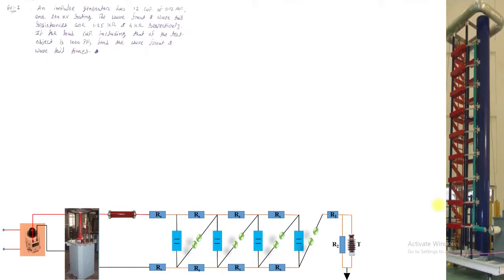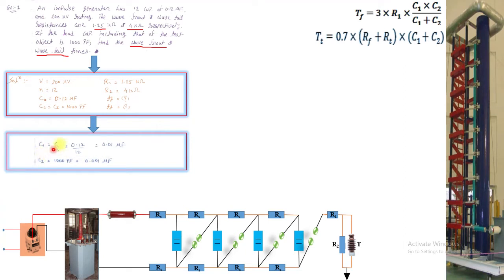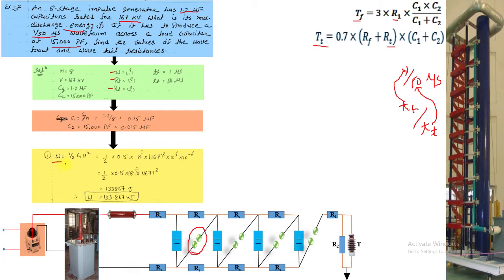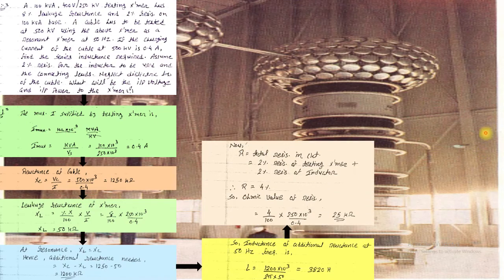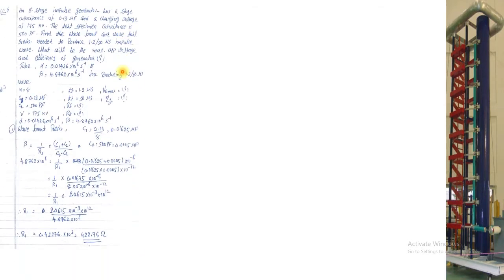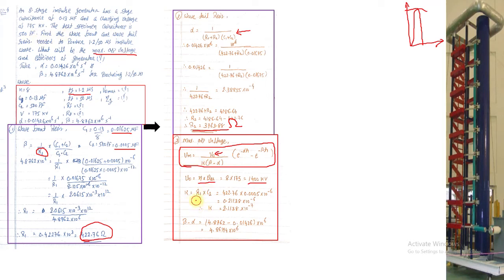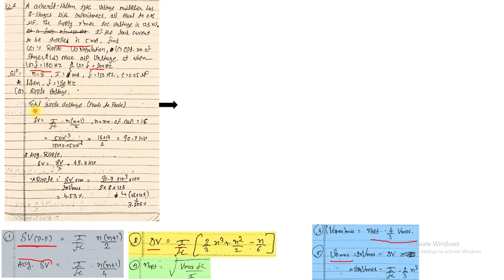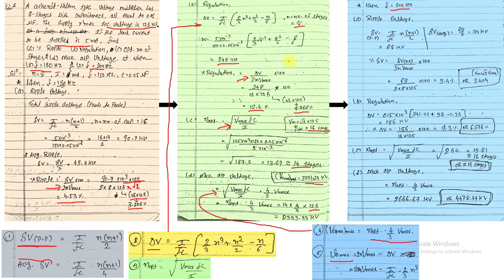(1) Impulse Voltage Generator (2) Resonant Transformer (3) Cockroft-Walton Voltage Multiplier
Examples:
(1) Impulse Voltage Generator
(2) Resonant Transformer
(3) Cockroft-Walton Voltage Multiplier